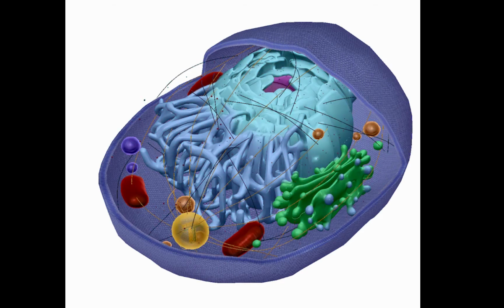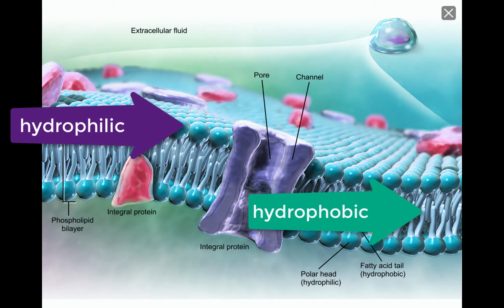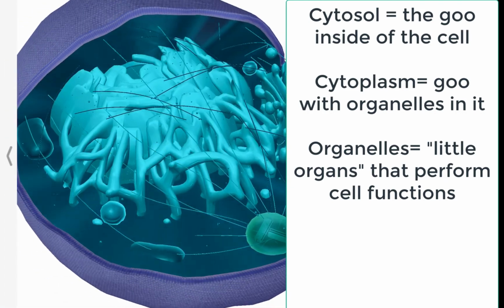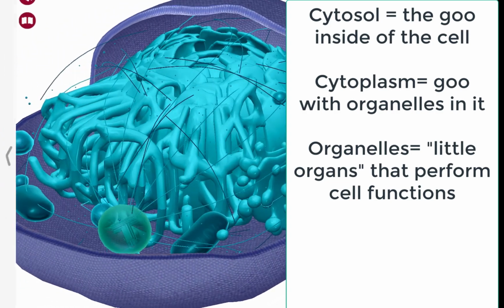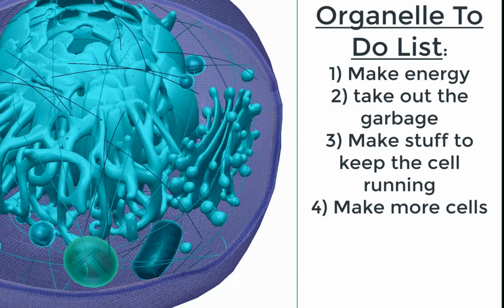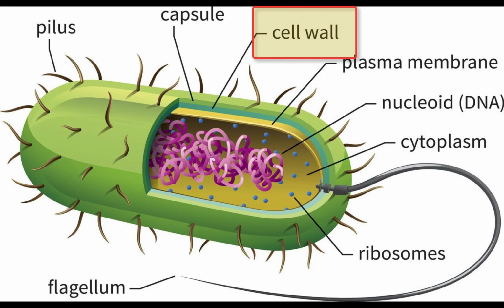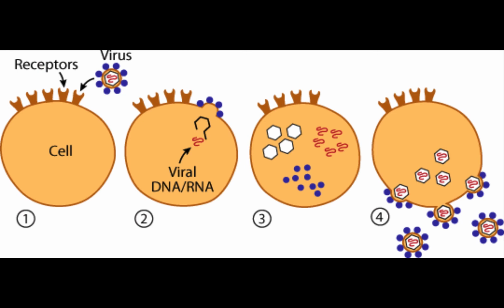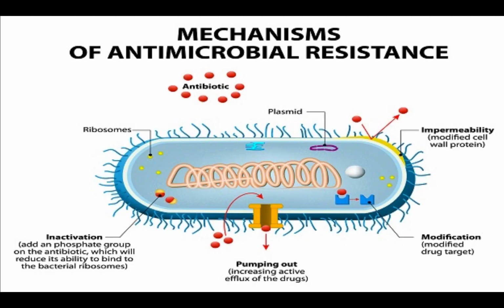Cells-- the basic breakdown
This video explains the basic parts of cells-- cell membrane, cell wall, cytosol, cytoplasm, and organelles